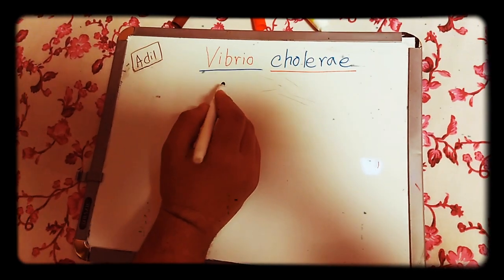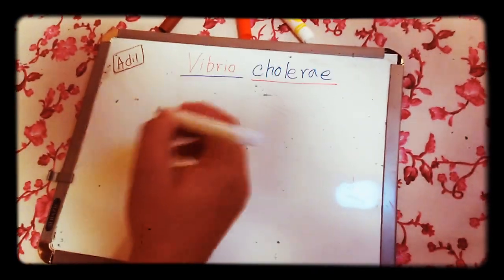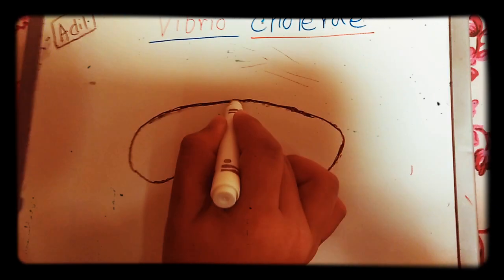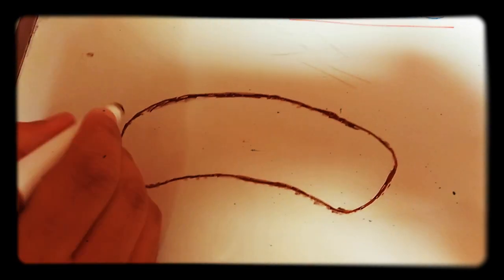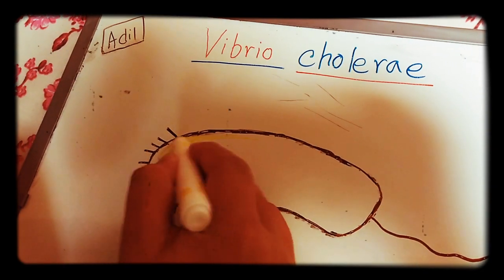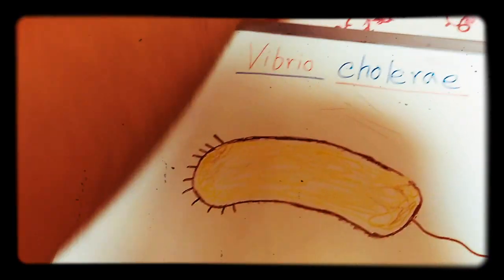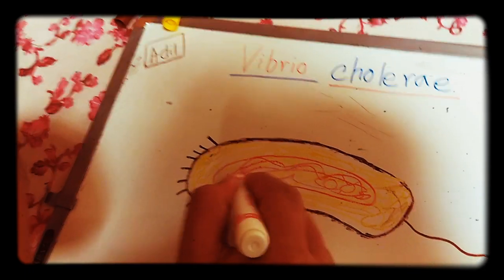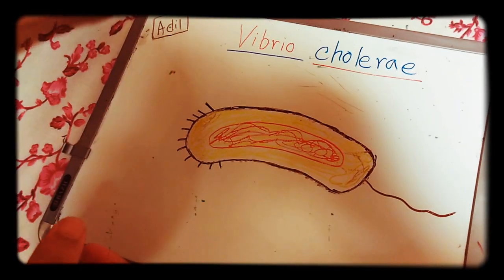How to draw Vibrio Cholerae || Adil || The bacteria of Cholera || Easy Steps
This video shows exactly how to draw vibrio Cholerae. This is the pathogen which causes cholera. This video can help you to know more about this disease. Also If you have any medical school project then you can use this video to learn how to draw Vibrio Cholerae..

- Abd Media
Adil Abdullah